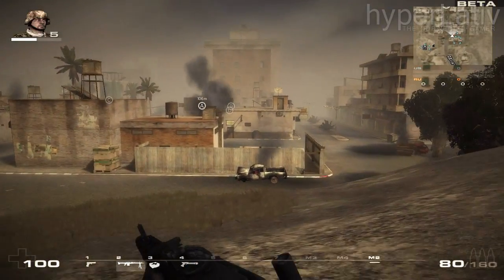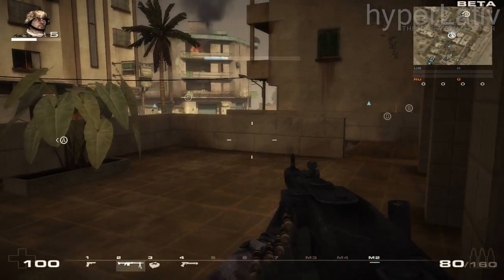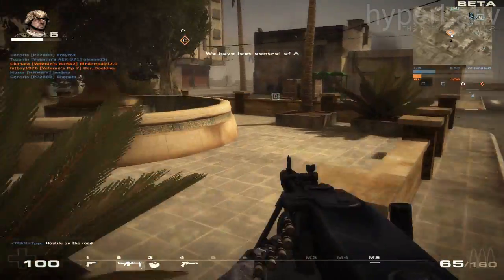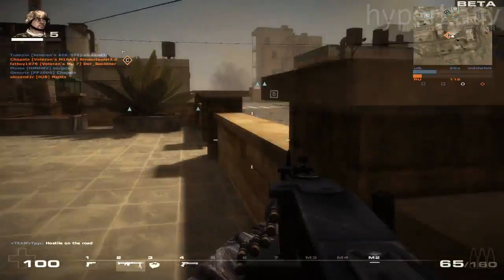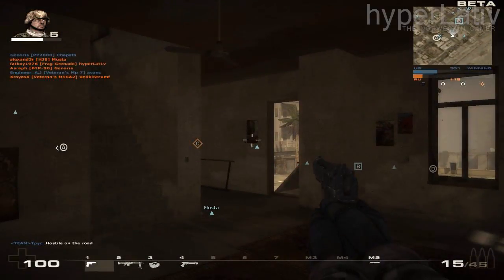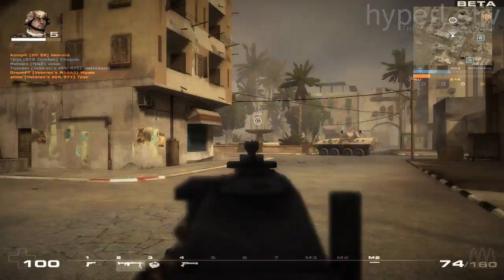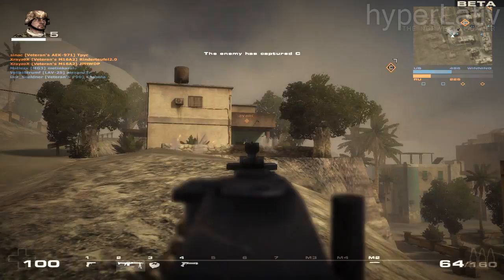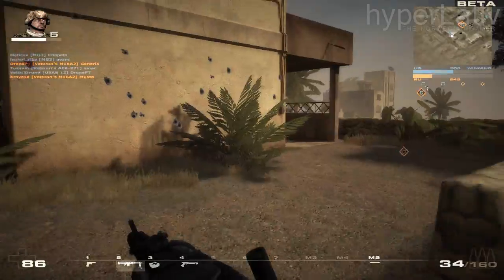Play4Free is fun || What WIRL is || PC gaming costs evens out